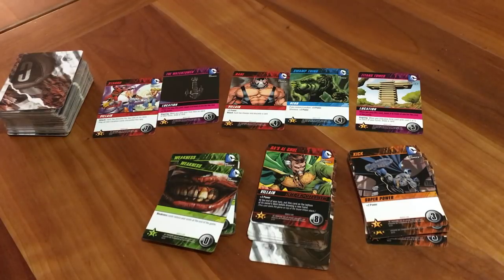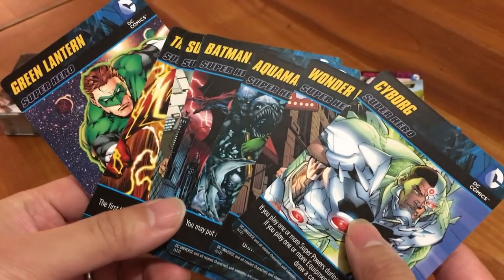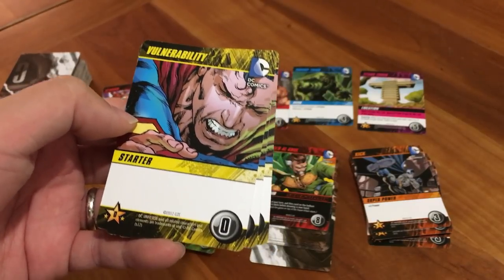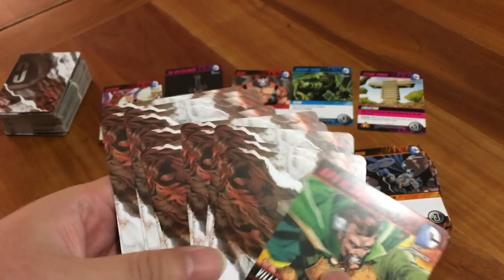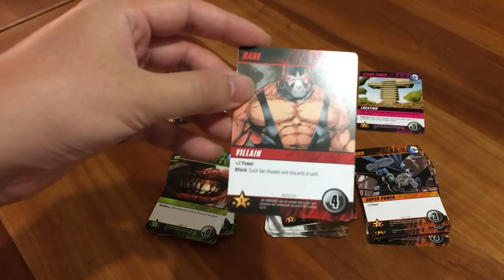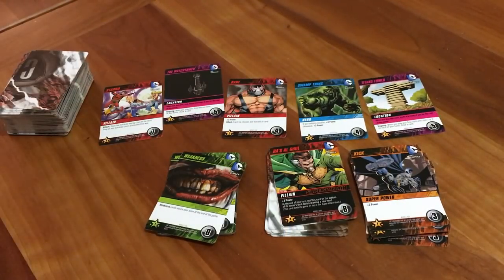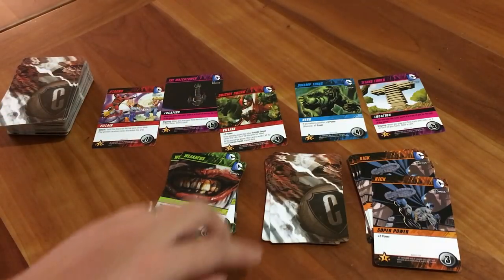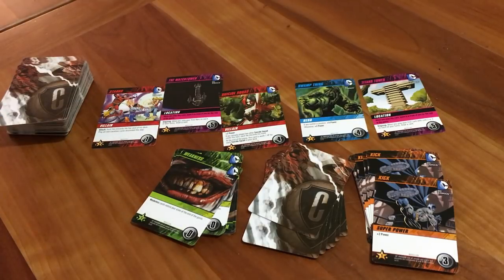Board Game Reviews Ep #15: DC COMICS DECK-BUILDING GAME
Use the link below to get a free 14-day trial of Funimation anime streaming: